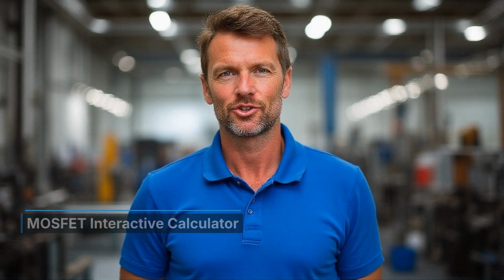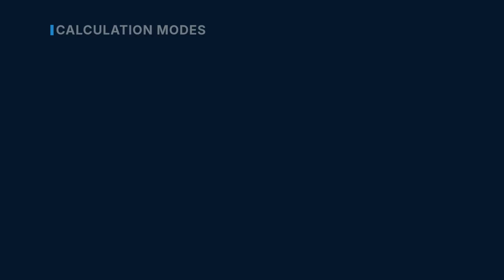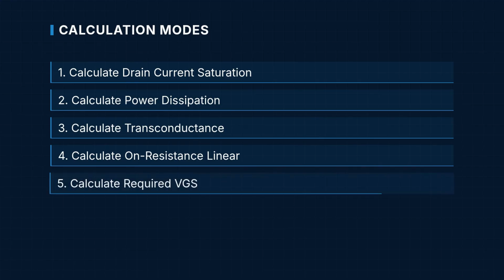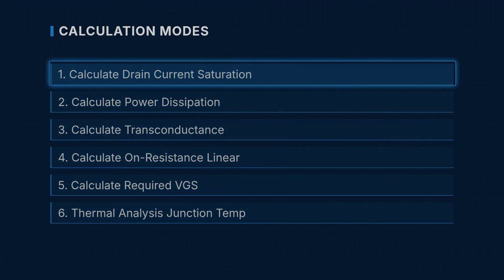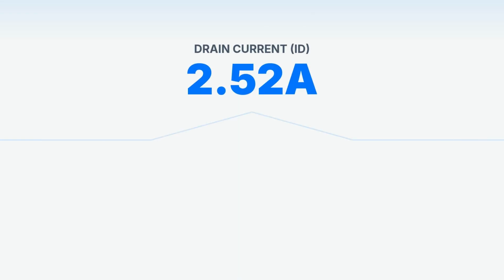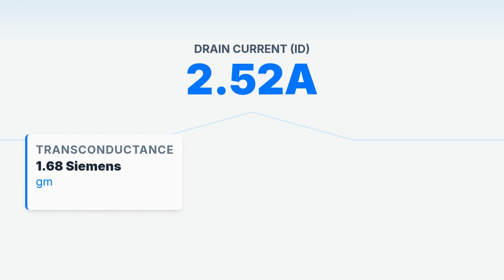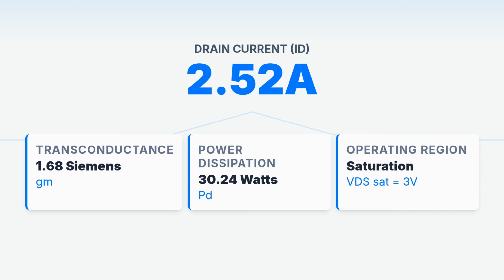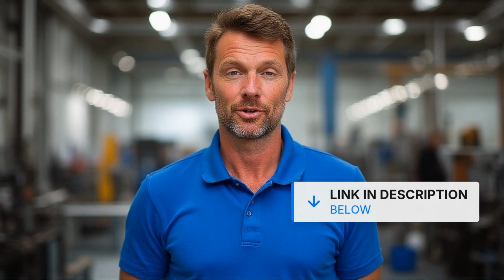MOSFET Calculator — How to Use It | Engineering Tool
How to use the MOSFET Interactive Calculator — an interactive engineering tool for engineering calculators problems.

This is the MOSFET Interactive Calculator, which solves for key electrical parameters in MOSFET circuit design.

The calculator has six calculation modes: Calculate Drain Current Saturation, Calculate Power Dissipation, Calculate Transconductance, Calculate On-Resistance Linear,...